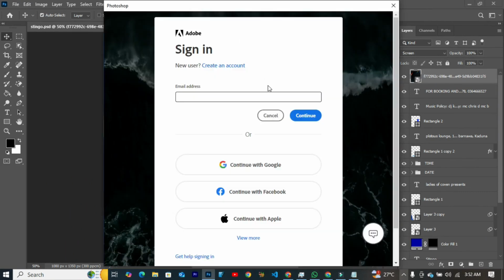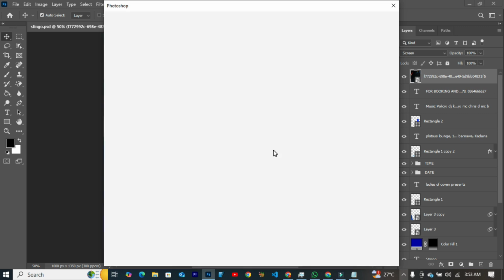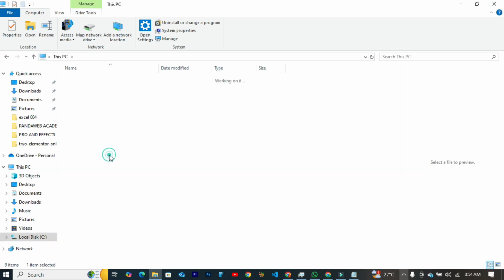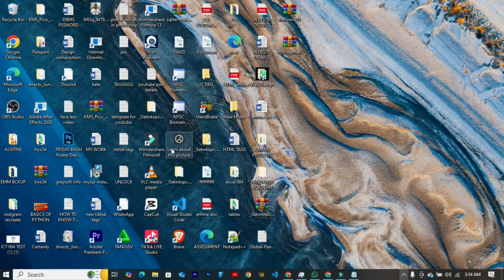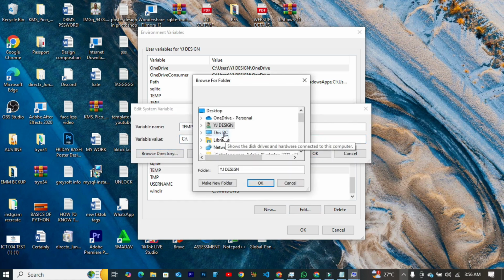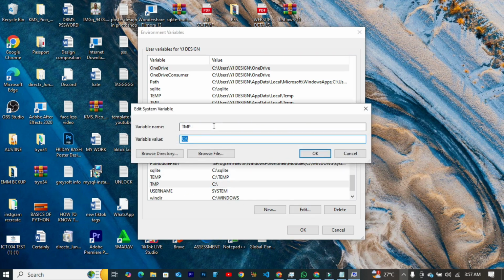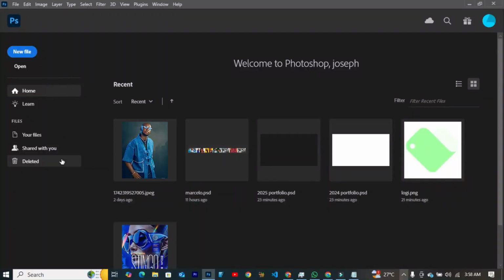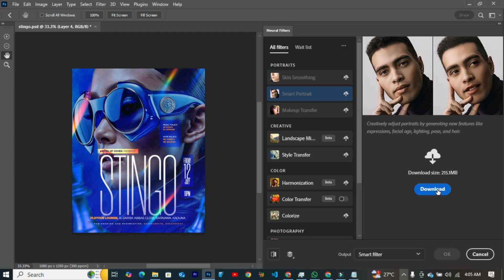Neural Filters NOT WORKING PHOTOSHOP 2025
A detailed video tip and how to fix Neural Filters NOT WORKING PHOTOSHOP 2025

Please ensure to Like 💖, comment and share, if you find this video helpful: